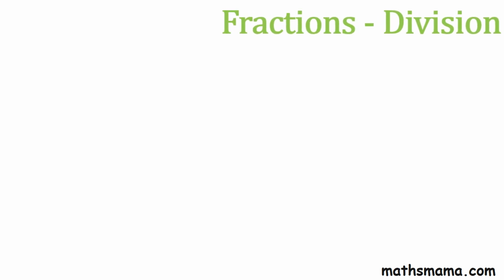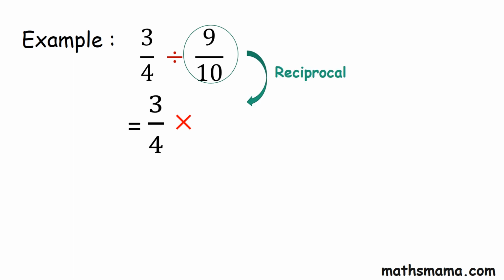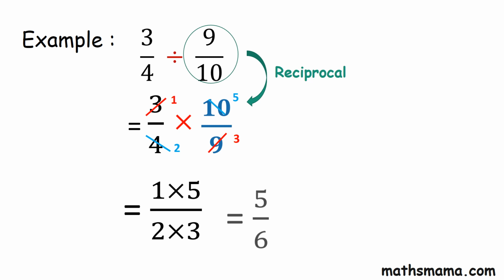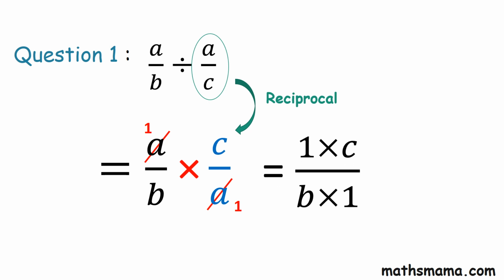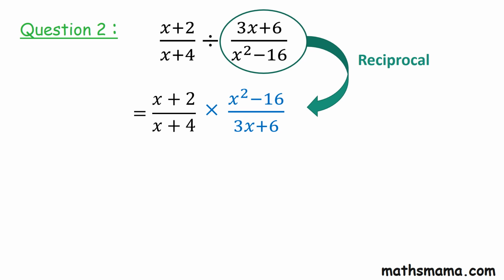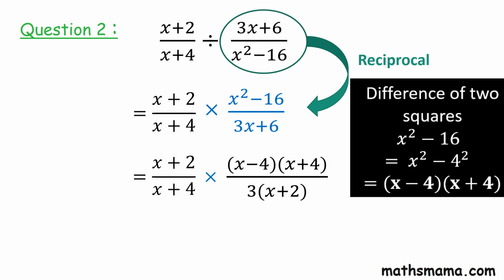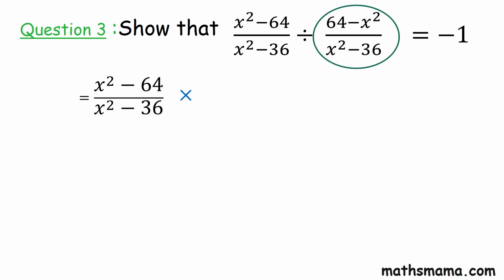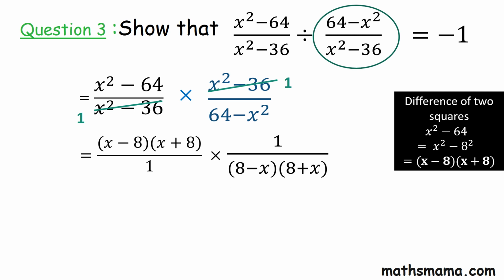Pure Mathematics P3 - Algebraic Fractions : Lesson 4 - Division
This video explains the method of dividing two algebraic fractions (High School Maths)